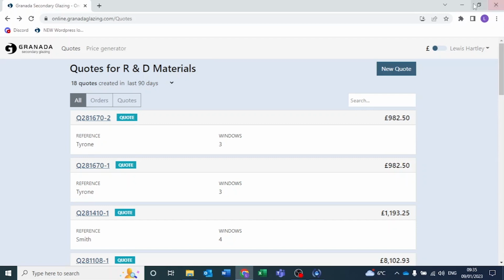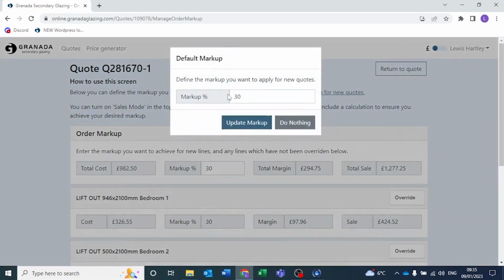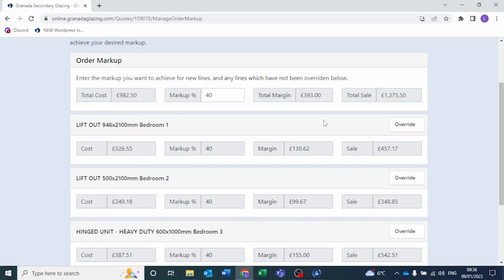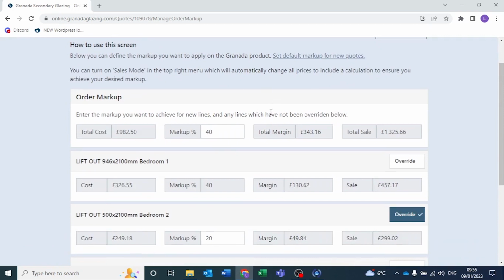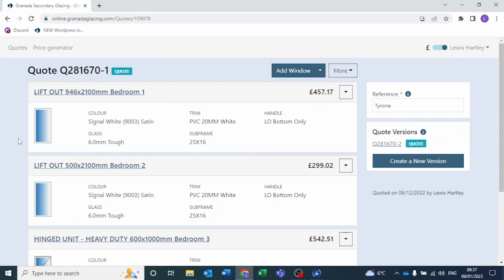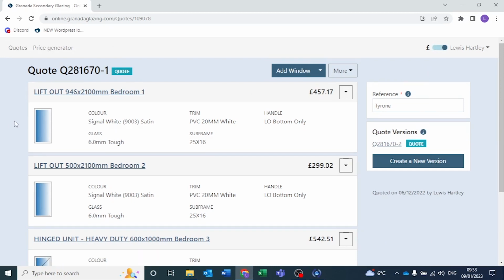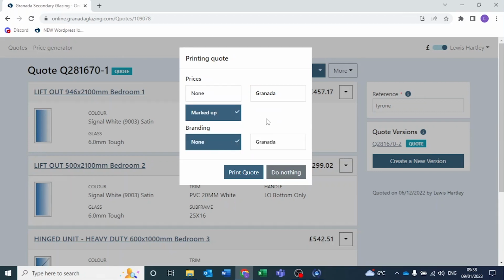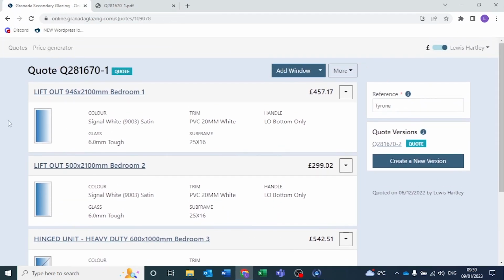Online Ordering System - Margin Functionality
In this short explainer video, we outline how our trade customers can add their own margin percentage to our online quotation and ordering system, allowing them to use the system as a sales tool.